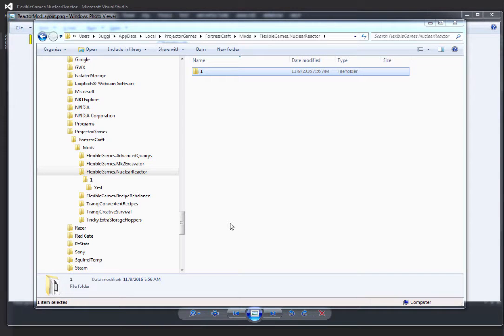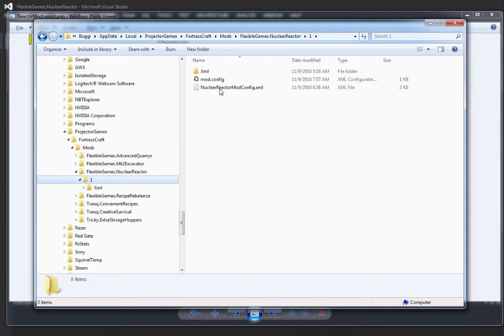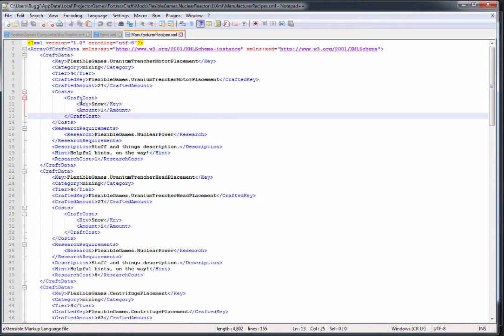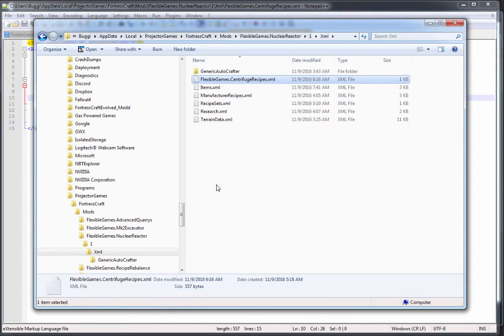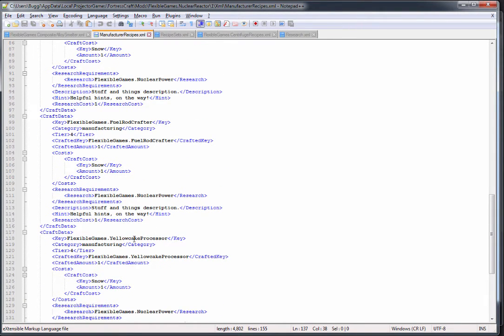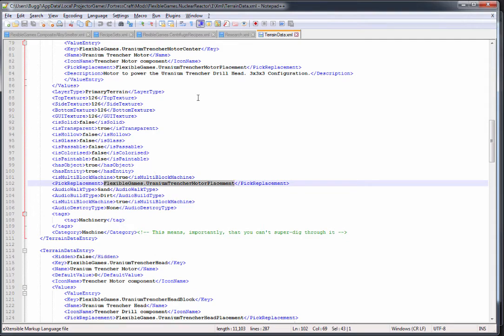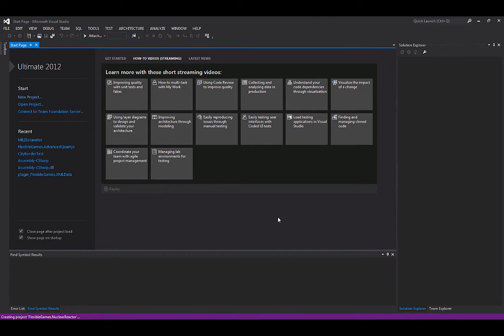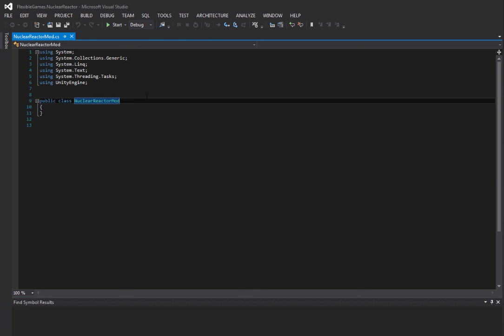FortressCraft Evolved : Mod Tutorials : Part 2 Starting A Plugin Mod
Learn how to Mod FortressCraft Evolved with this special mini-series covering how to create your own mods for the game.

Part two covers the steps up to the point of programming, planning here saves lots of headaches later.